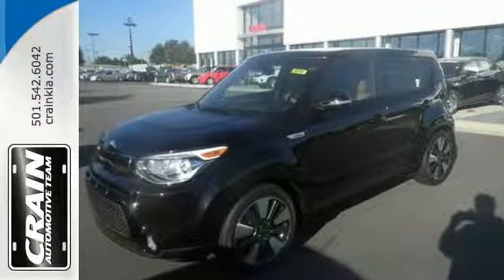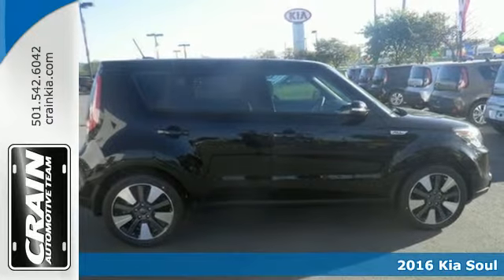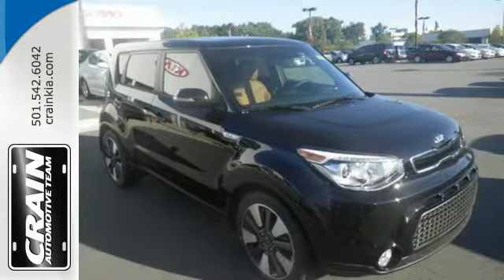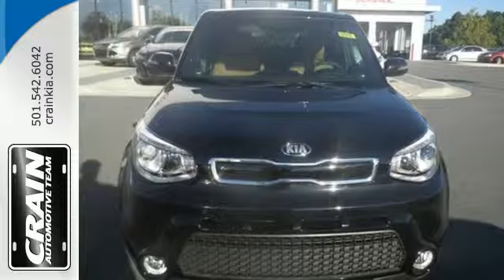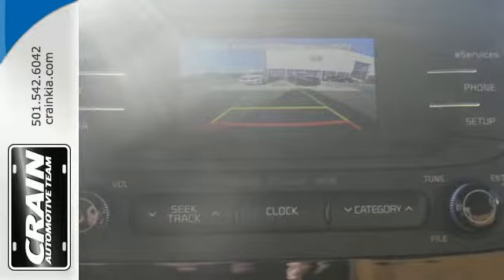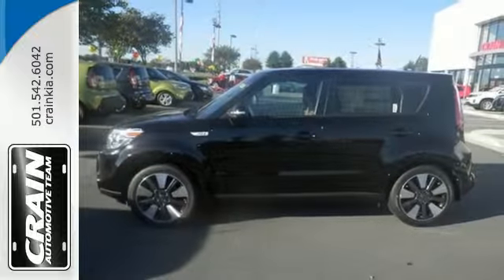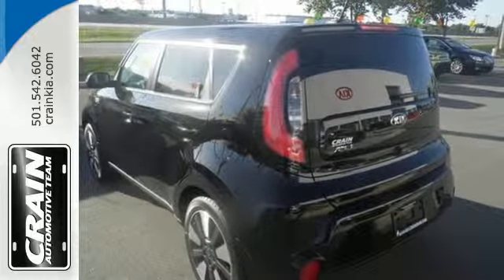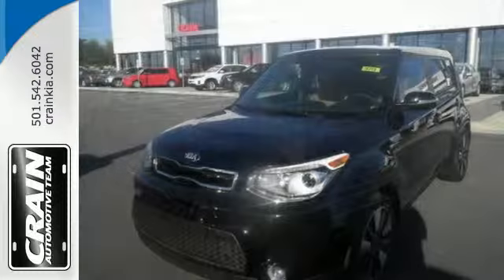2016 Kia Soul Sherwood AR Little Rock, AR 6KC9319 - SOLD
Year: 2016
Make: Kia
Model: Soul
Trim: BASE
Transmission: Automatic
Color: Shadow Black
Interior: Black
Stock #: 6KC9319
VIN: KNDJX3A59G7248776
This 2016 Kia Soul ! is offered to you for sale by Crain Kia. This Kia includes: CARPETED FLOOR MATS (PIO) Floor Mats CARGO NET (PIO) *Note - For third party subscriptions or services, please contact the dealer for more information.* There is no reason why you shouldn't buy this Soul !. It is incomparable for the price and quality. You could keep looking, but why? You've found the perfect vehicle right here. There's no need to look any further. Crain Kia has the perfect match for you. This Soul's Shadow Black on Black color combination will make heads turn. Every new and pre-owned vehicle is backed by the Crain Commitment, including our 100% low price guarantee, a 100 hour love it or leave it exchange policy, and a 100 year 100,000 mile warranty. The Crain Team's Got 'Em!

At Crain KIA Mitsubishi we work hard to get you into the vehicle you have always wanted. That new, used, or certified pre-owned vehicle is waiting for you, and we work with a vast array of lending sources to make sure you will get the most complete and comprehensive financial package available.

Crain KIA Mitsubishi Service Department strives for 100% customer satisfaction. From general maintenance such as oil changes to major repairs, let Crain KIA Mitsubishi service your vehicle. Our dealership is one of the premier dealerships in the country. Our commitment to customer service is second to none. We offer one of the most comprehensive Parts and Service Department in the automotive industry.

Our primary concern is the satisfaction of our customers. Our YouTube Channel was created to enhance the buying experience for each and every one of our internet customers.
Address:
5830 Warden Rd
Sherwood AR Little Rock, AR 72210